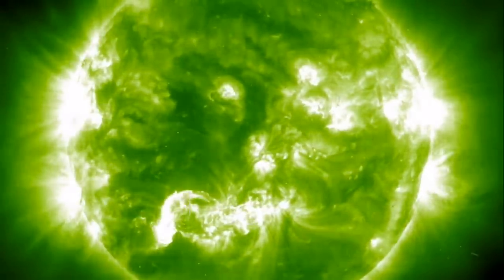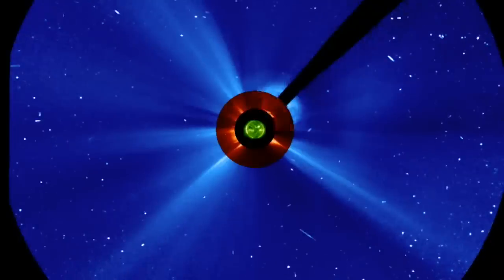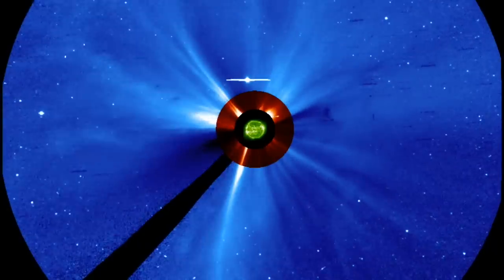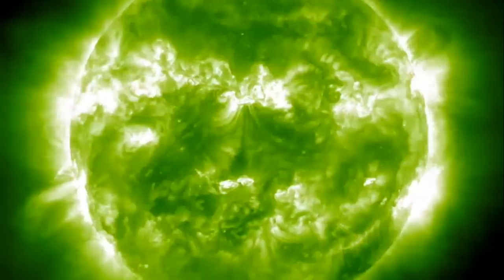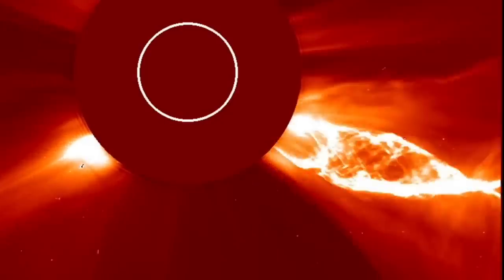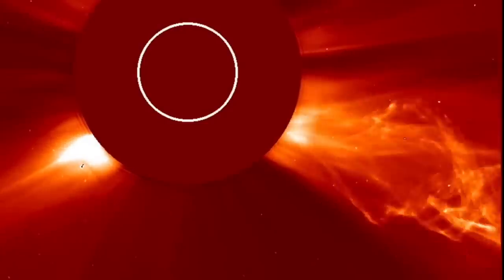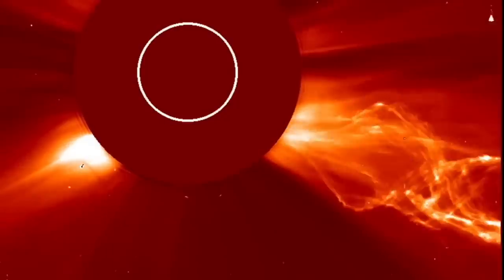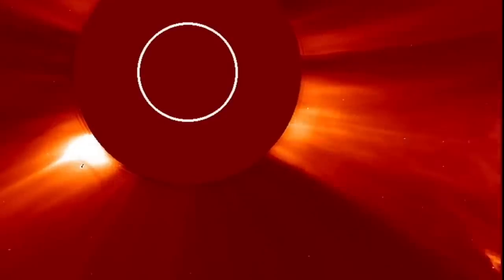The Scariest CME | What Does Ben Fear?